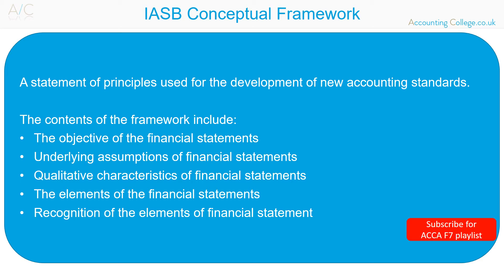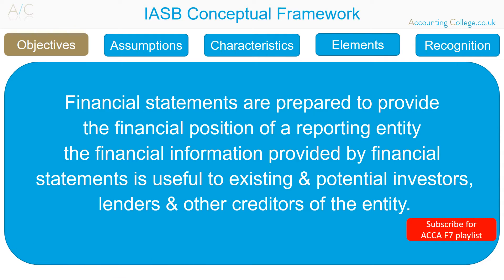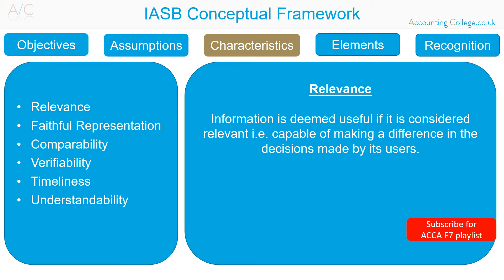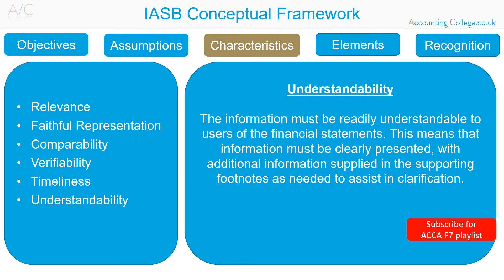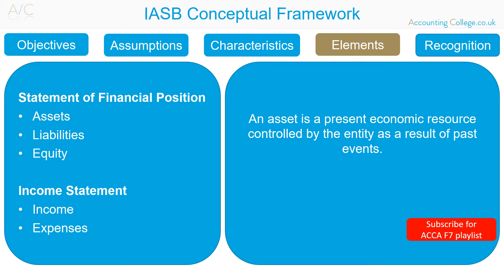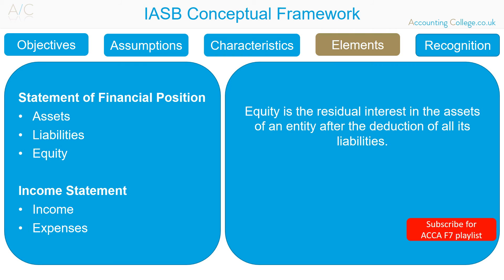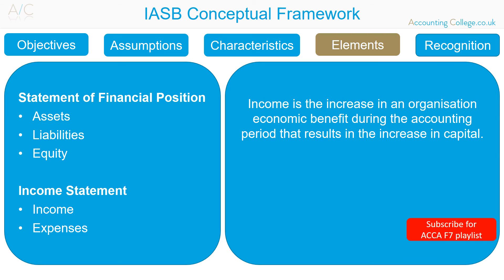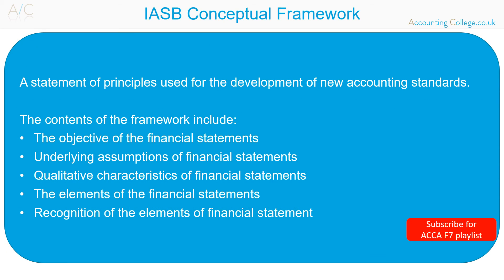Conceptual framework - ACCA F7 - Revision Theory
A short video on the conceptual framework for accounting standards for ACCA F7 students.